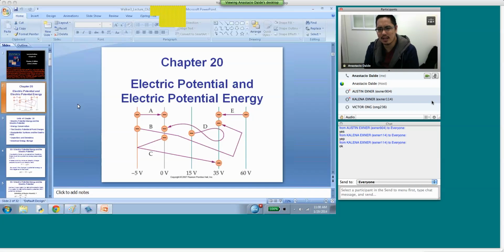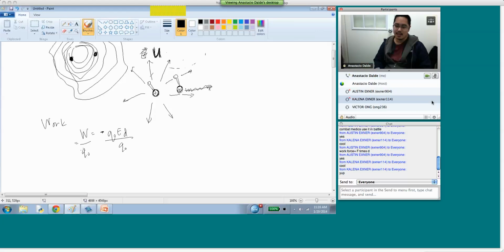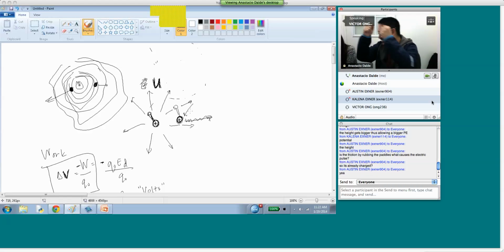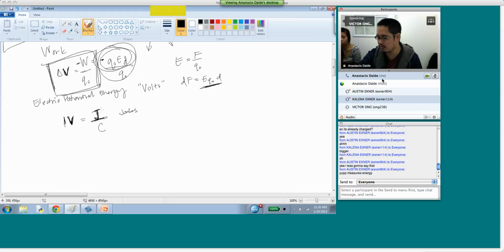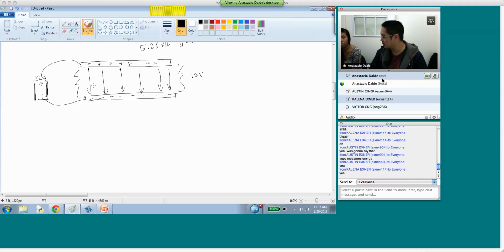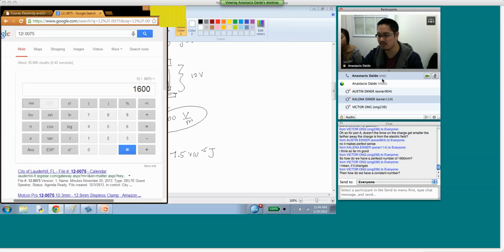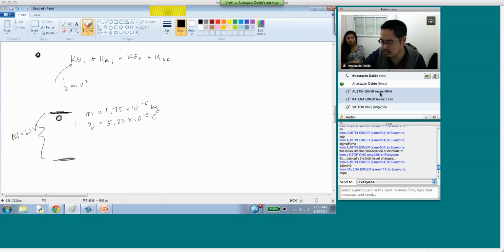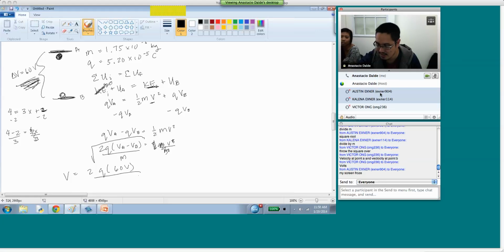2014 01 29 Electricity